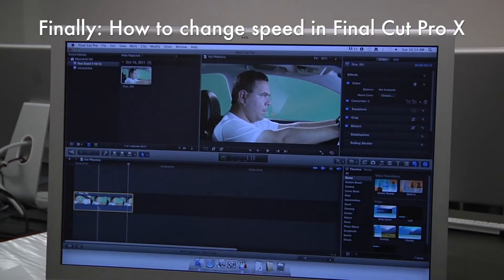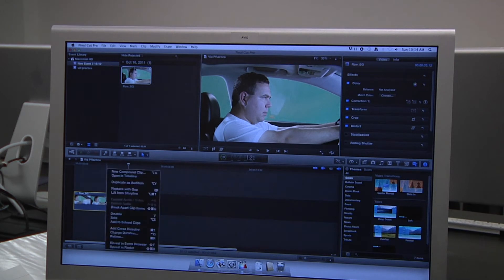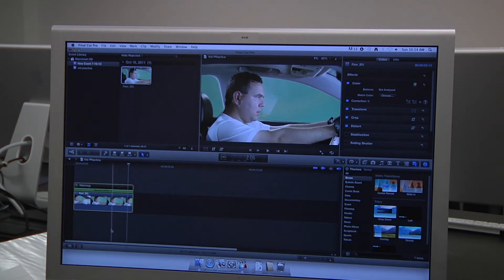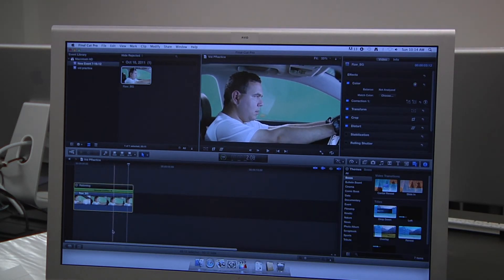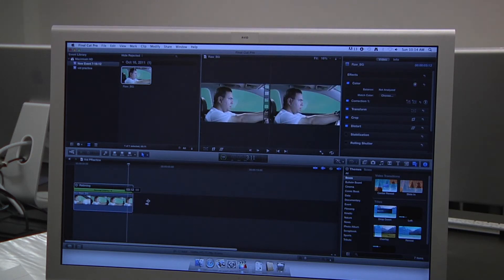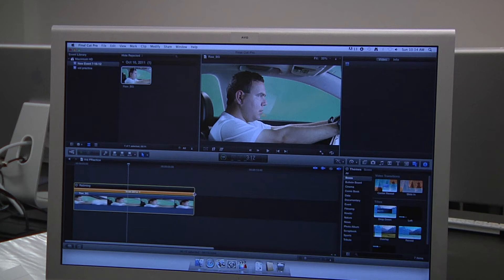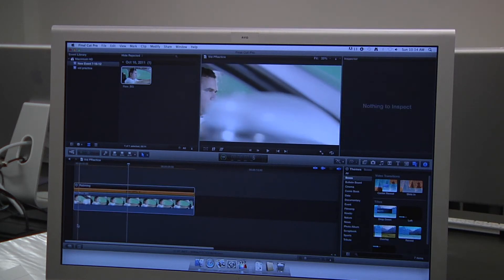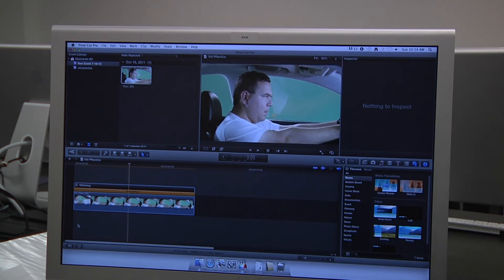How to do Slow Motion in a Music Video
This is my "How To" video for Vid 101. In this video you will learn how to make slow motion in a music video while keeping the lips synced.